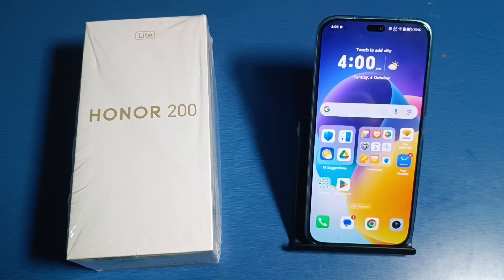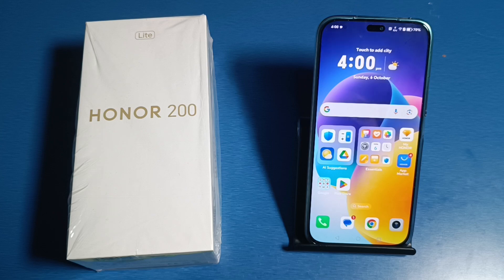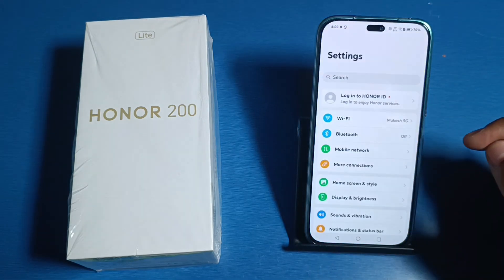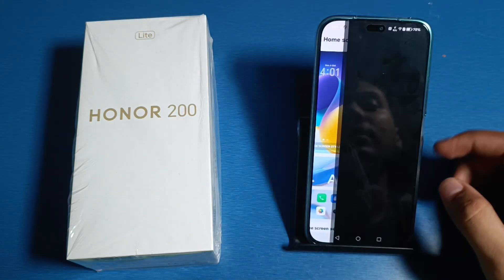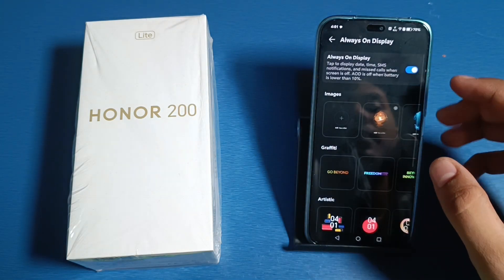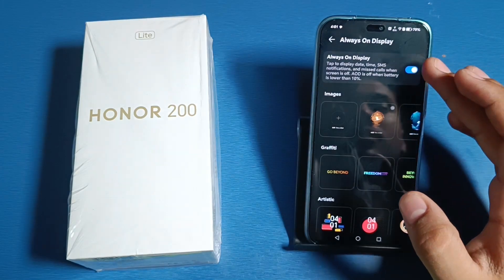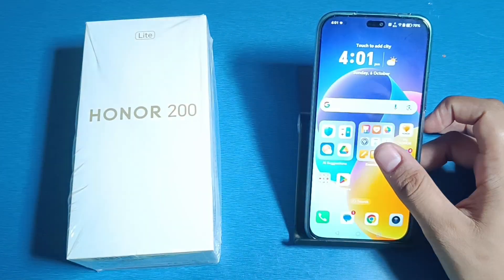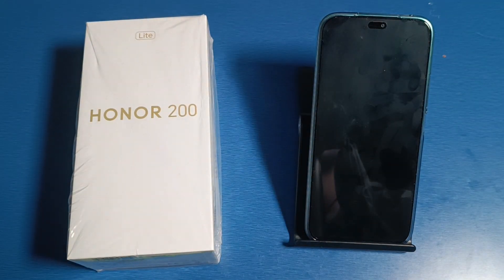Honor 200 5G - Turn Off Always Display | How to Turn Off Always Display on Honor 200 5G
Honor 200 5G - Turn Off Always Display | How to Turn Off Always Display on Honor 200 Lite 5G